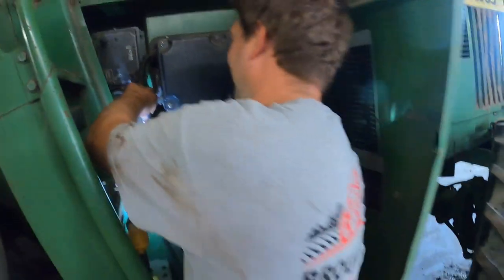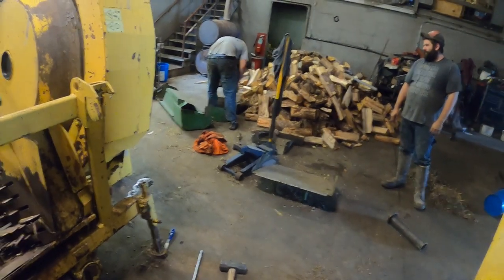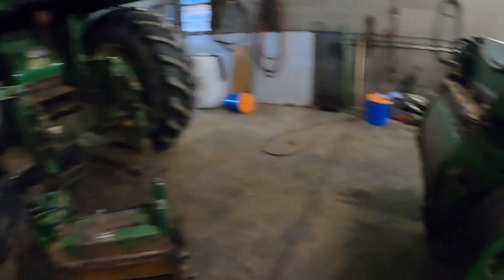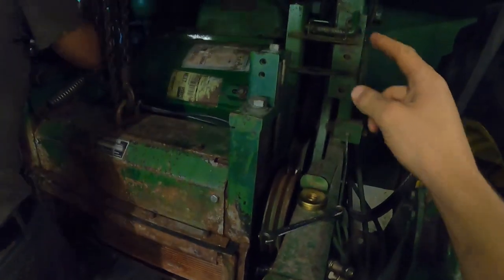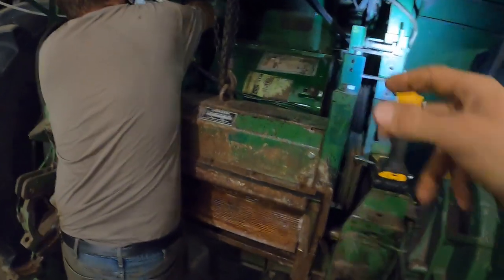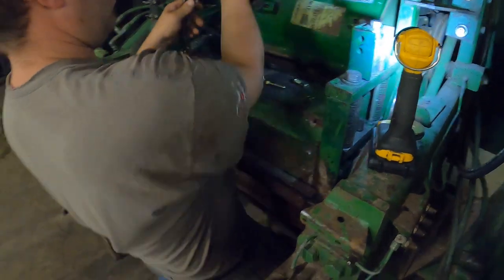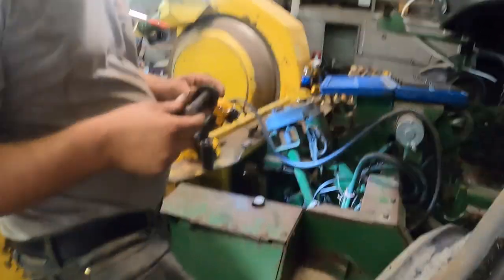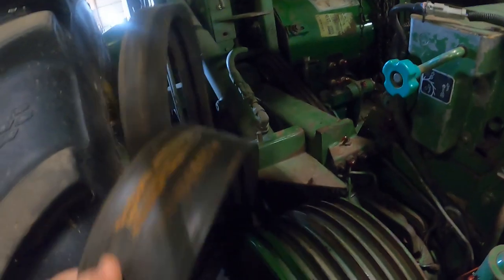John Deere 6750 chopper getting setup for corn season with a Kemper 4500 corn head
For chopping corn there is a hand full of different parts that need to be put into the chopper so we can chop all the corn silage.